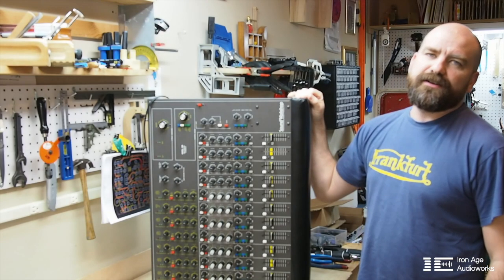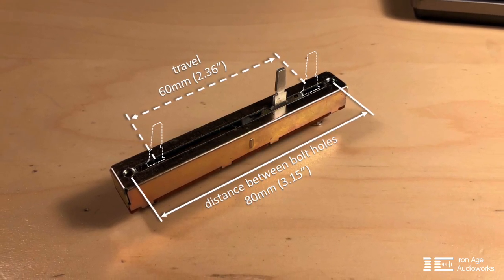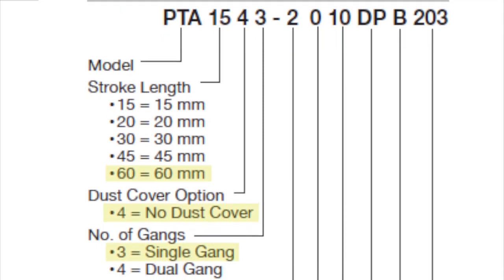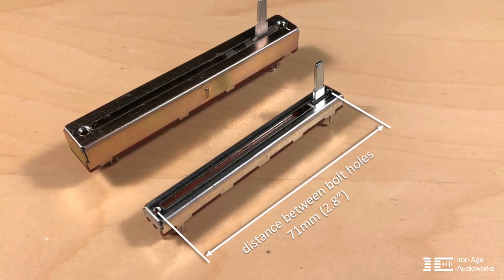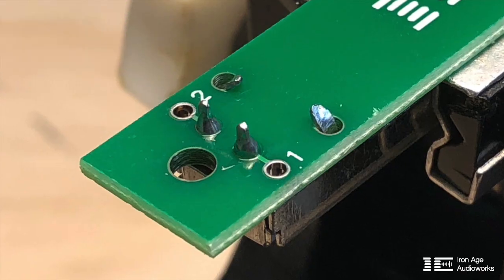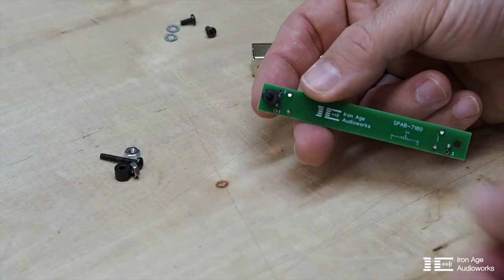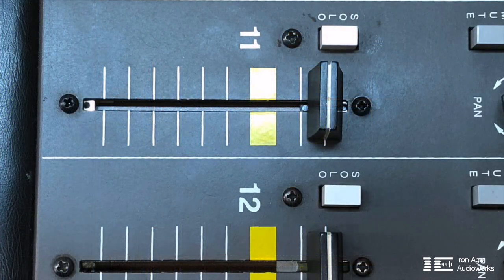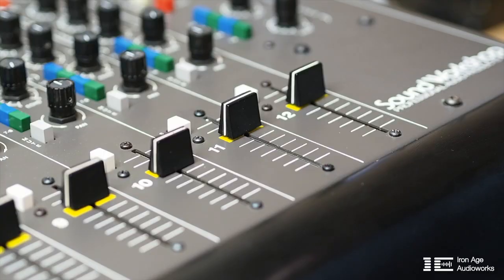replacing faders on the 1280 Sound Workshop console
In this video I show you what we did to find and install replacement faders (slide potentiometers) for the 1280 Sound Workshop console.

and it is part number: PTA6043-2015DPA103